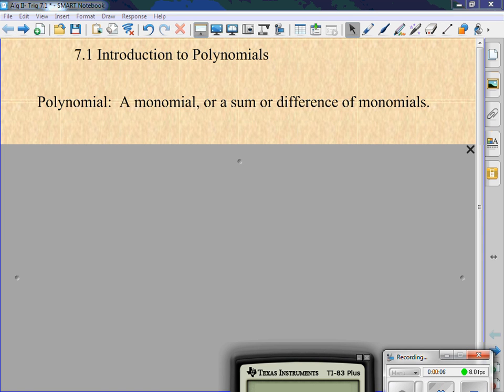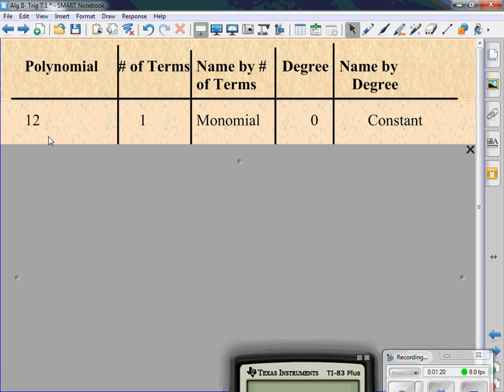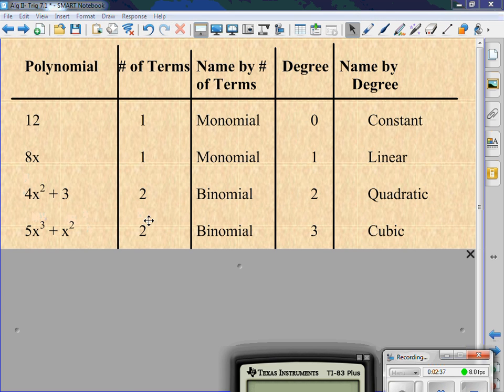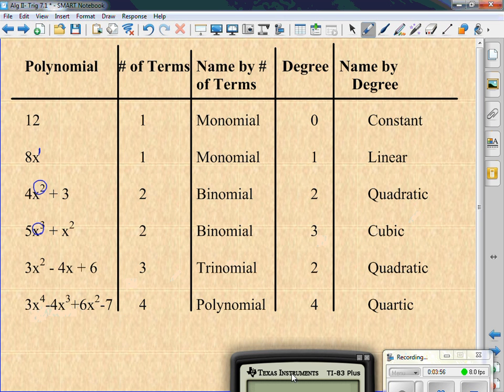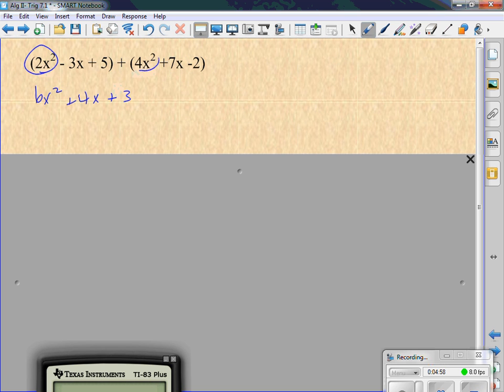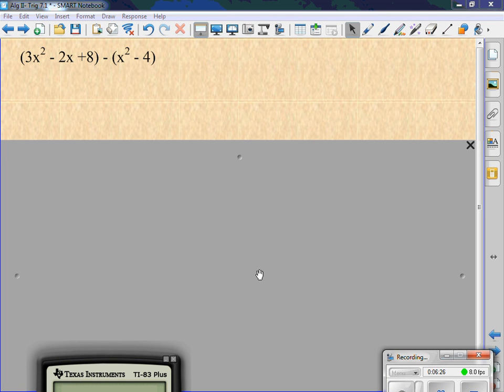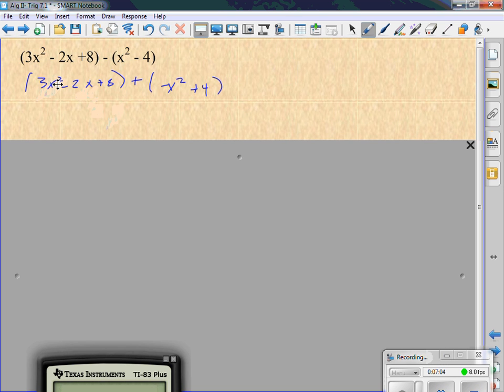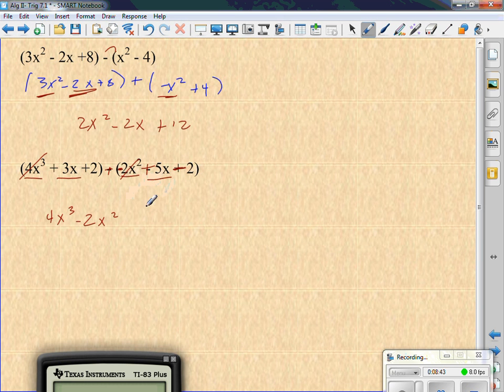Algebra II: 3.1 Introduction to Polynomials